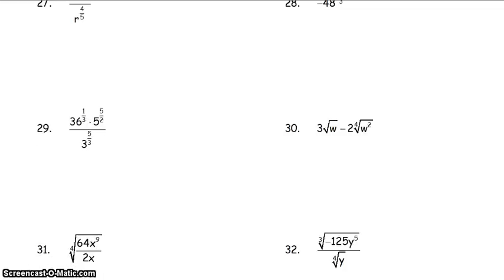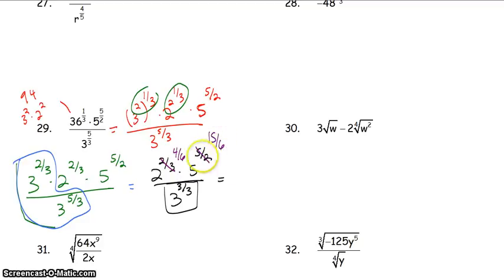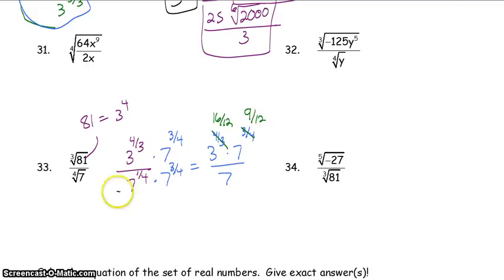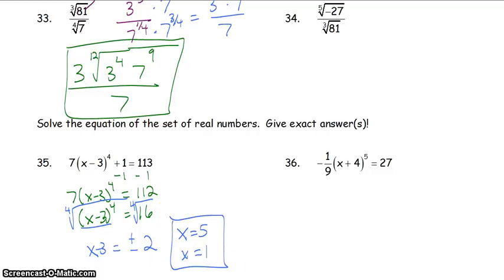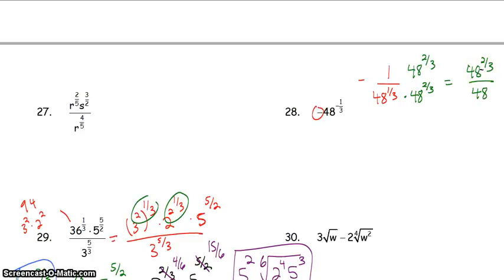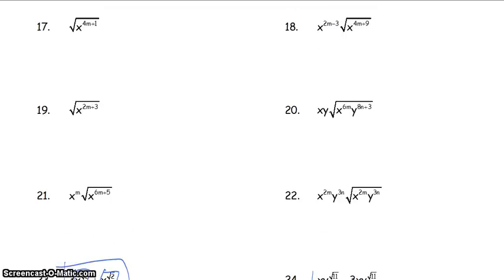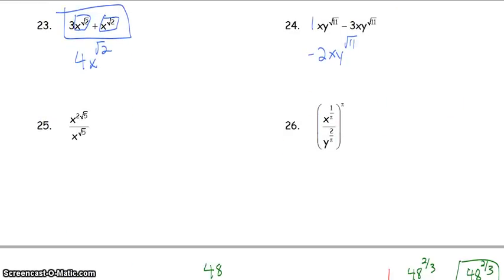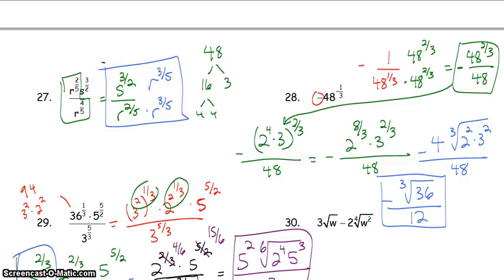HA2 CH 7 Quiz 1 review problems